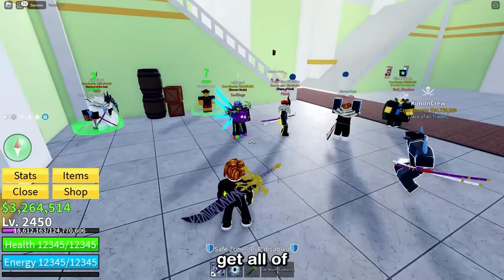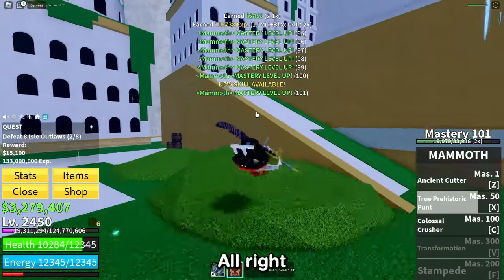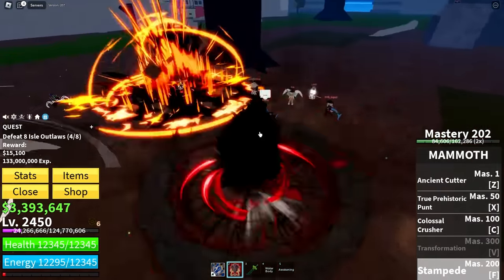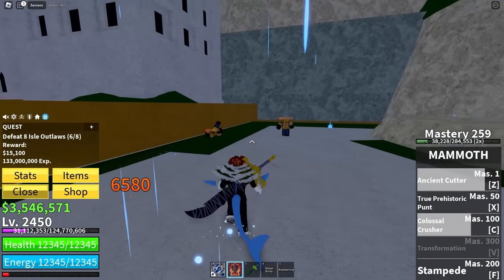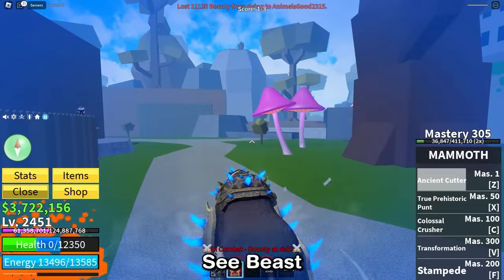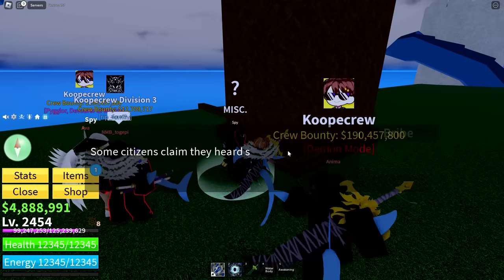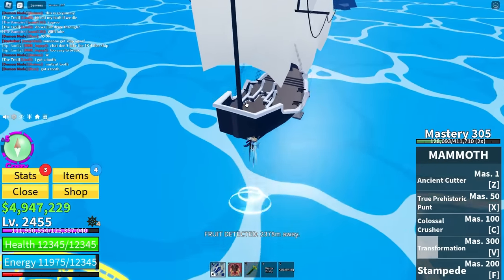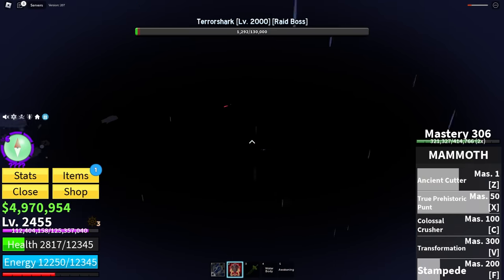I Upgraded OP MAMMOTH Fruit in Blox Fruits!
I Upgraded OP MAMMOTH Fruit in Blox Fruits Update 20!

Game: blox fruits update 20